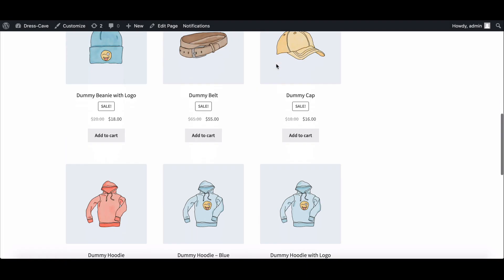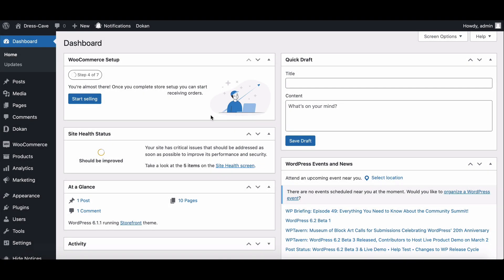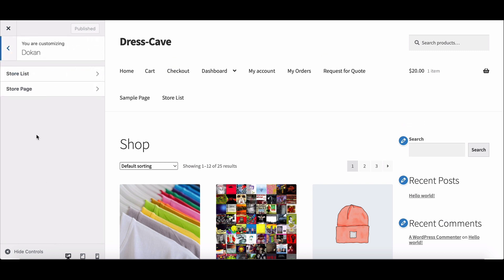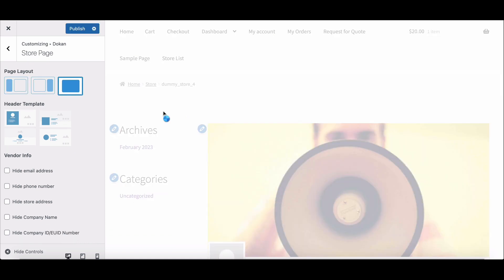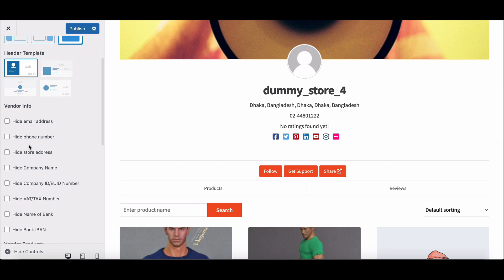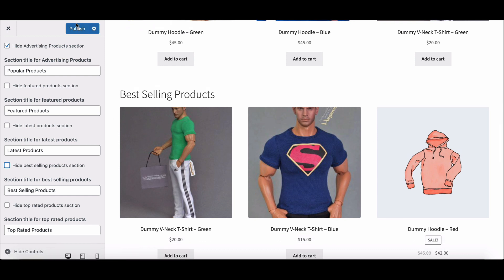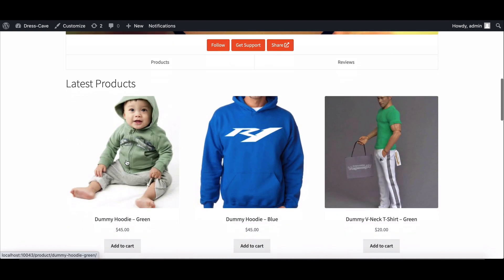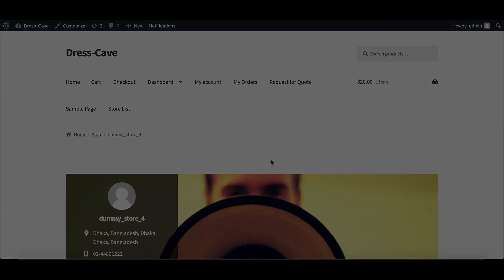How to Create Organized Product Sections on Your Dokan Store Page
Welcome to our comprehensive tutorial on organizing product sections on your store page using Dokan! An organized store page not only enhances the shopping experience but also plays a crucial role in boosting your sales. In today’s competitive online marketplace, helping customers quickly find what they are looking for is essential, and our video will show you how to do just that!

Dokan, the leading multivendor marketplace plugin for WordPress, comes equipped with an intuitive product section feature that allows admins to create tailored sections on the single store page. By categorizing products into sections like "Top Rated Products," "Best Sellers," and more, you can guide your customers through a seamless browsing experience.

In this engaging video, we will cover:

Understanding the Importance of Product Sections: Learn why having well-defined product sections is vital for your store’s success. We’ll discuss how these sections improve user experience, simplify navigation, and ultimately lead to increased sales.

Step-by-Step Guide: We’ll provide a detailed walkthrough on how to create and customize product sections on your Dokan store page. You’ll see firsthand how easy it is to organize your products to capture customer interest.

Enhancing User Experience: Discover strategies to enhance the user journey on your store page. We’ll share tips on how to present products effectively to keep customers engaged and encourage them to explore your offerings.

Real-Life Examples: Gain inspiration from successful stores that have effectively utilized product sections to maximize visibility and sales.

By the end of this tutorial, you’ll have all the tools you need to create a visually appealing and organized store page that attracts customers and drives sales. Don’t miss out on transforming your marketplace into a customer-friendly shopping haven! Tune in now to elevate your Dokan store page to the next level!

✦ ✦ ✦ Time-Stamp ✦ ✦ ✦

▶️ 00:00  Dokan Intro
▶️ 00:06  Why You Need to Design Single Store page
▶️ 00:20  How Admin Can Customize From Appearance section
▶️ 00:47  Customizing Store Page
▶️ 01:33  Final Outlook of Store Page